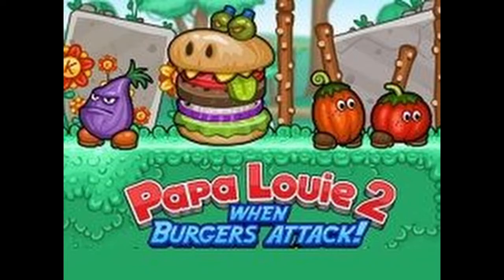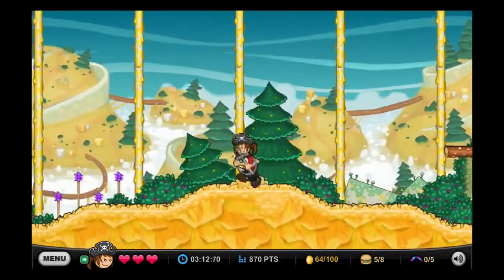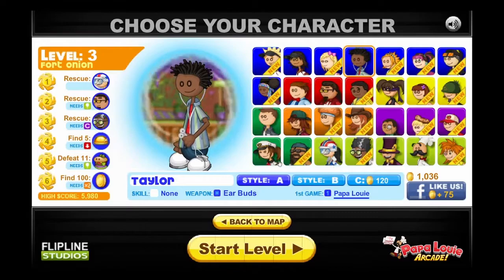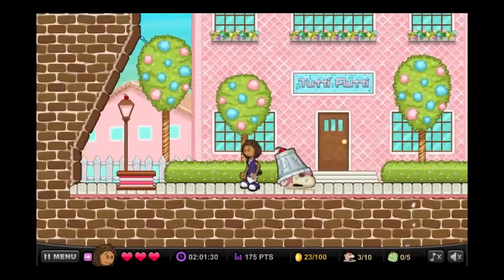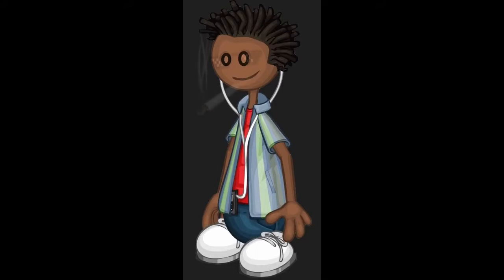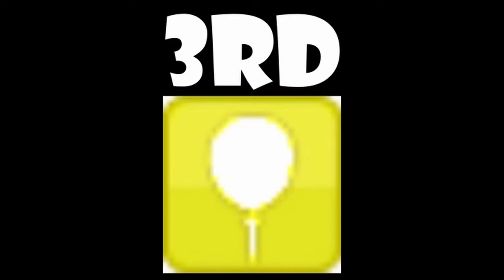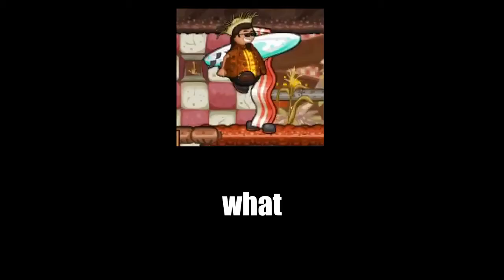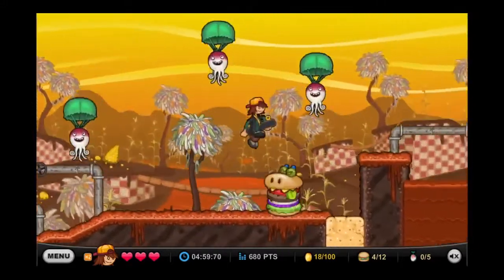Ranking Papa Louie (2 & 3) Skills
I'm glad the other video got pinned because the the polish Mickey Mouse Clubhouse video was terrible!